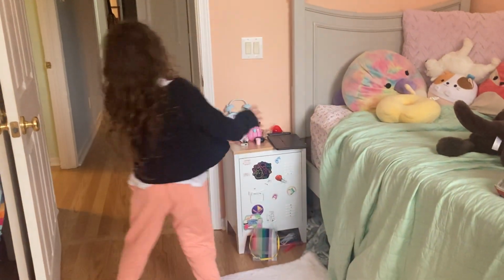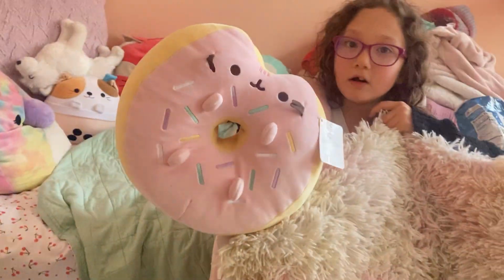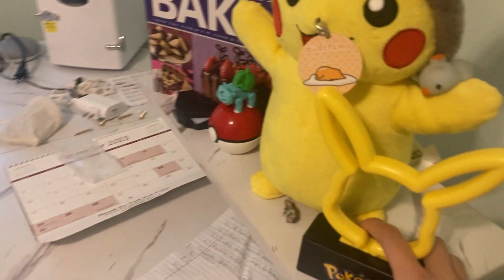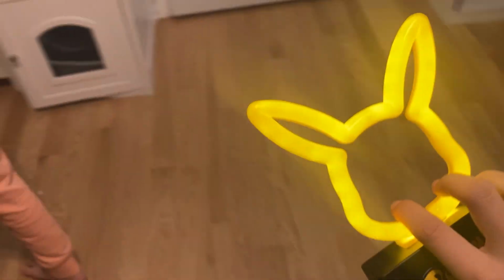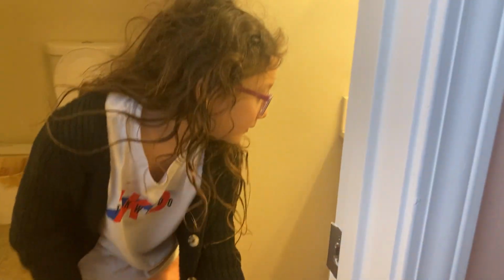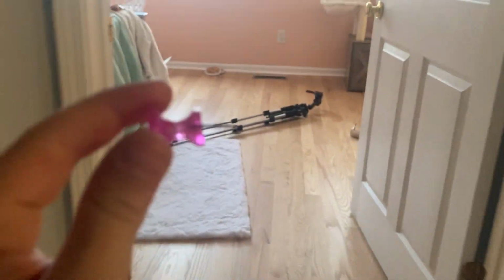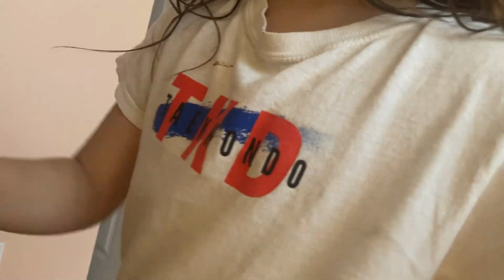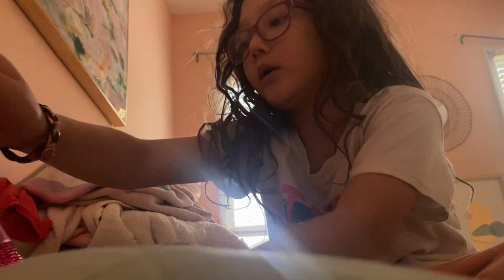Making a SECRET ROOM! Part. 1